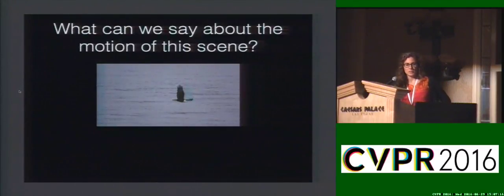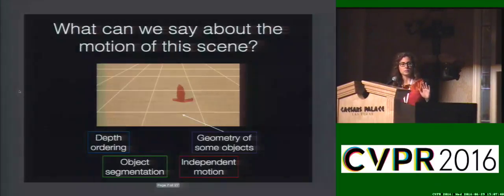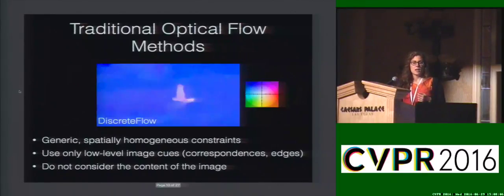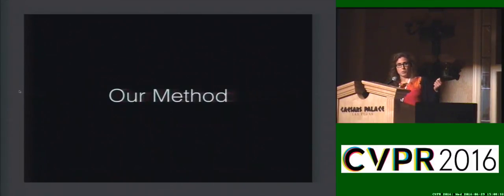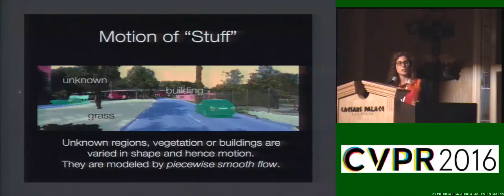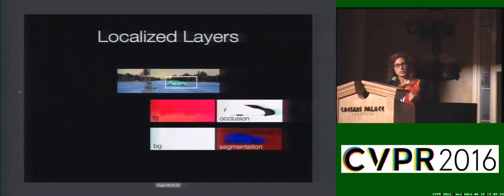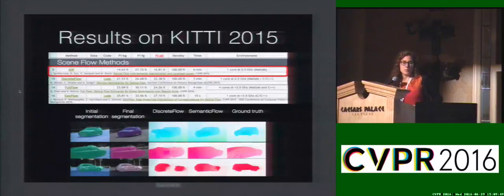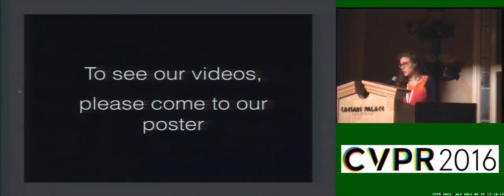Optical Flow With Semantic Segmentation and Localized Layers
This video is about Optical Flow With Semantic Segmentation and Localized Layers